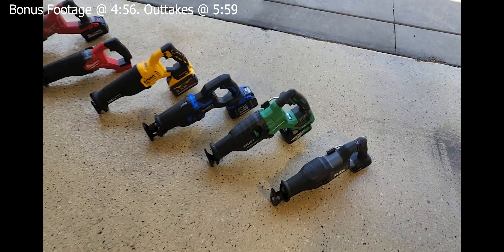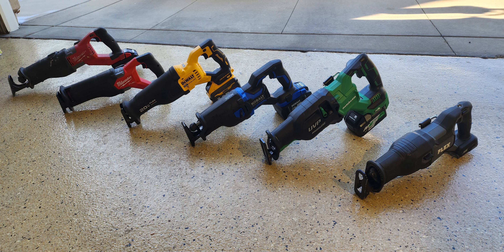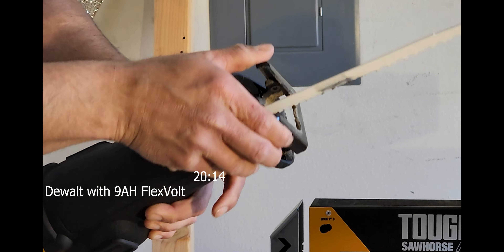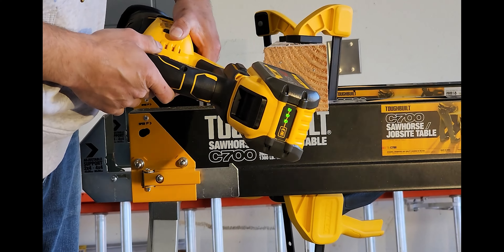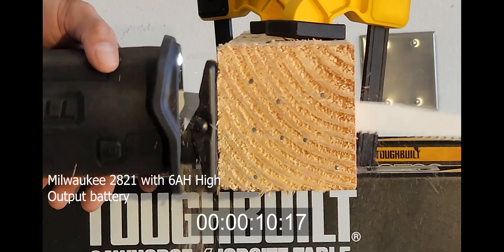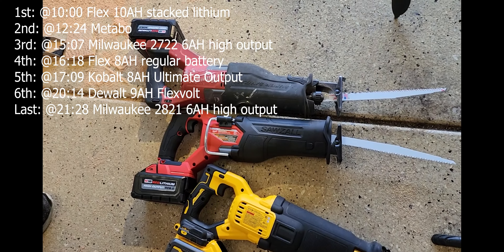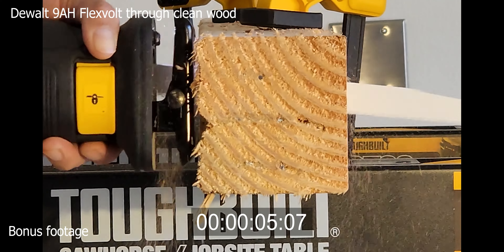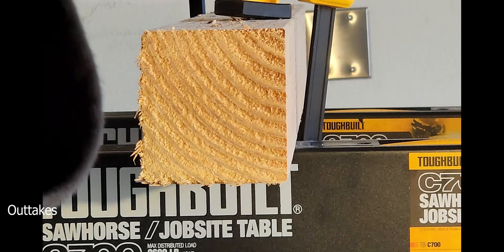SawZall Showdown! Milwaukee Dewalt Flex Metabo Kobalt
SawZall Showdown
Bonus Footage @ 4:56
Outtakes @ 5:59

Flex FX2271
Metabo CR36DA
Kobalt KXRS 124B-03
Dewalt FlexVolt DCS386
Milwaukee 2821-20
Milwaukee 2722-20